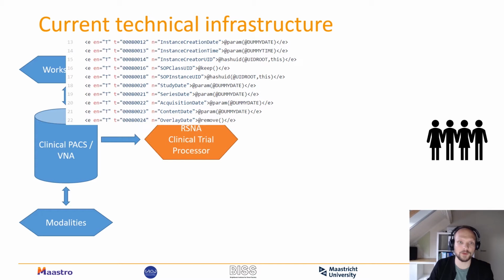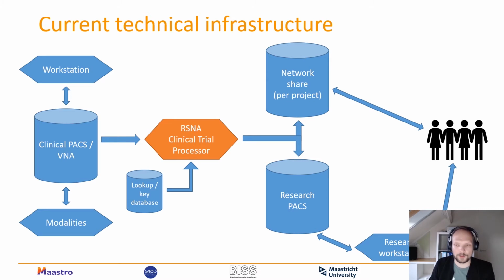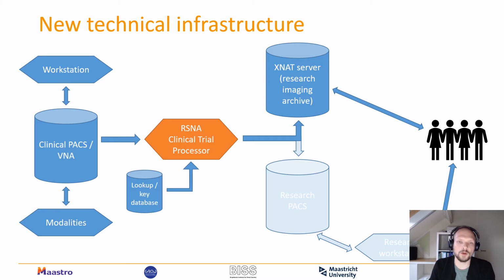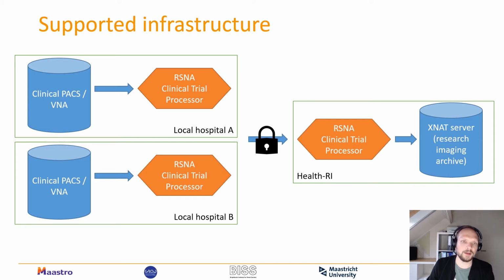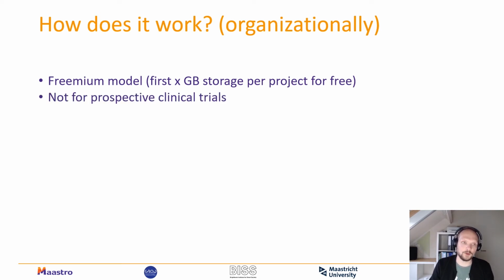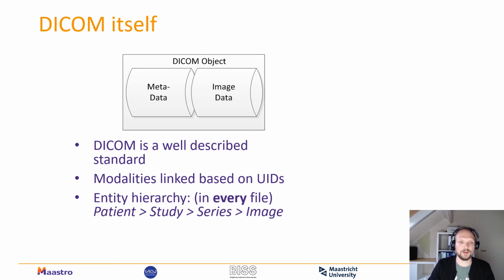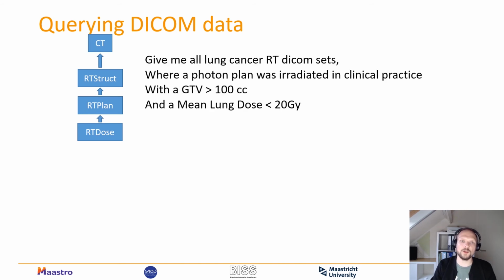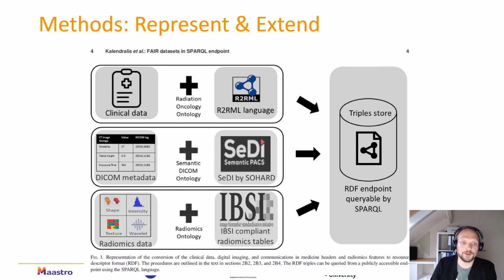Medical imaging data for secondary use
Johan van Soest, PhD
Brightlands Institute for Smart Society
Maastricht University